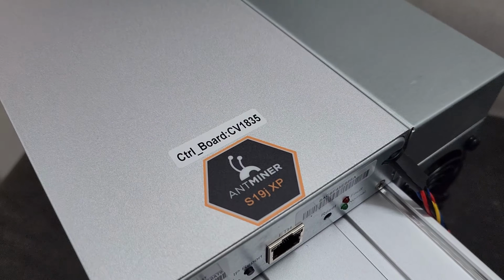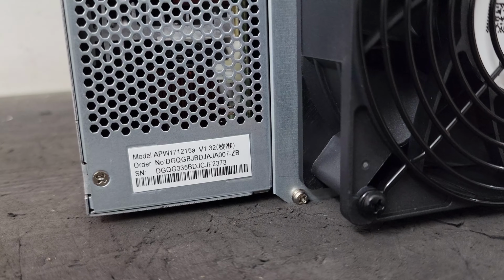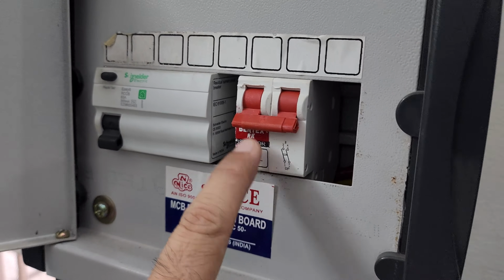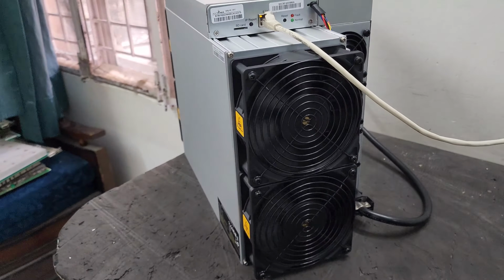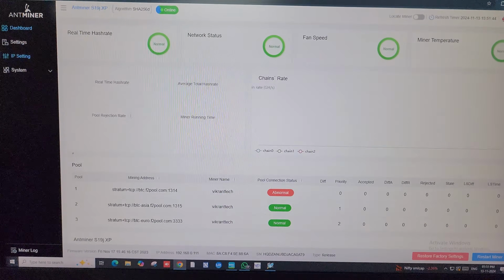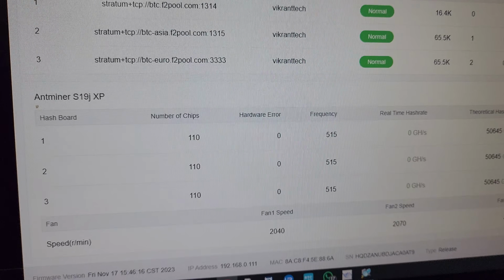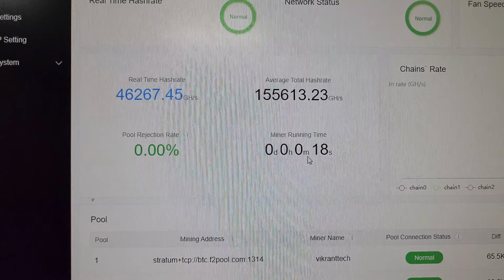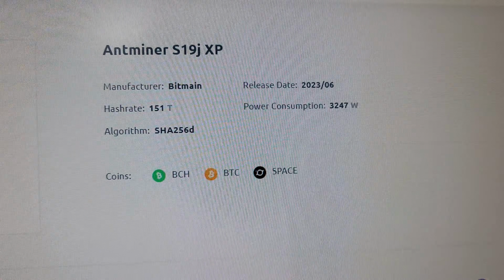Bitcoin Miner S19 J XP 151 Th/s Showdown: Which is the King of Mining?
Welcome to the ultimate review of the BEASTLY Antminer S19j Pro 151 - the undisputed king of Bitcoin mining! This in-depth video takes you through everything you need to know:

Unboxing & Setup: Witness the power of the S19j Pro 151 firsthand!
Performance Test: See how much Bitcoin this monster can mine for YOU!
Profitability Breakdown: Is the S19j Pro 151 profitable in India? We break down the numbers.
Everything You Need to Know: Specs, noise level, efficiency, and more!
Thinking about mining Bitcoin in New Delhi?  This video is a MUST-WATCH!